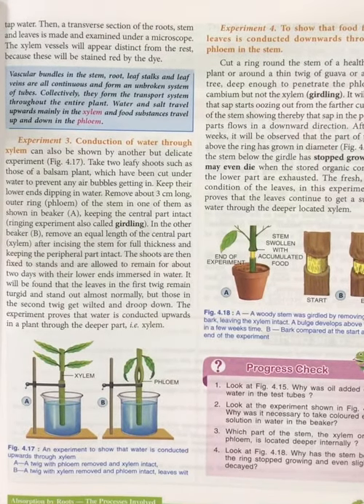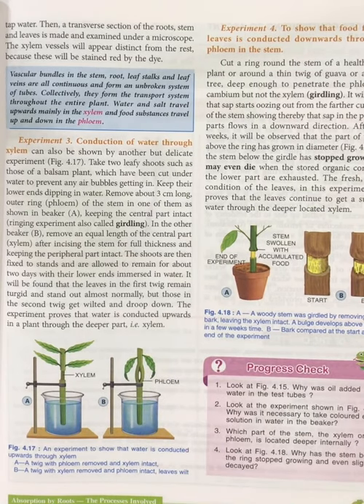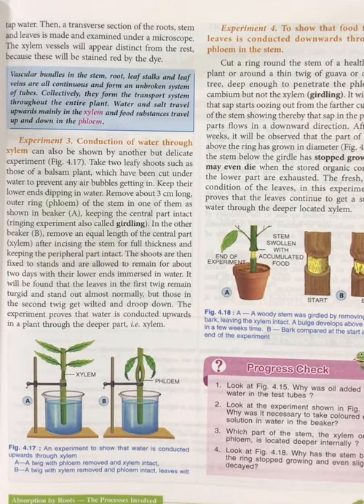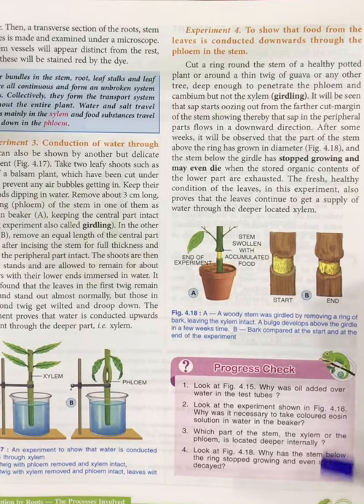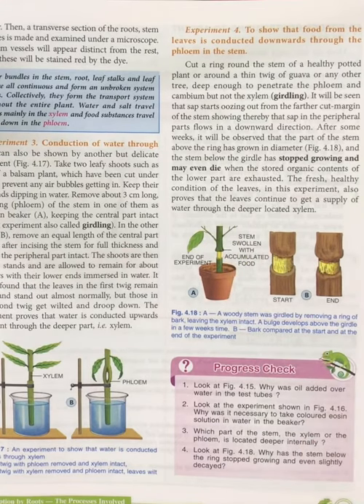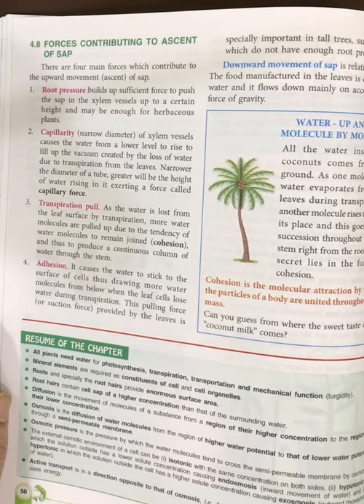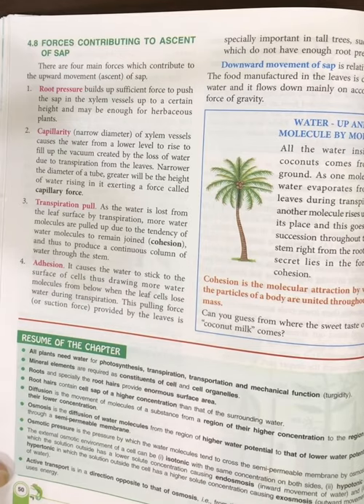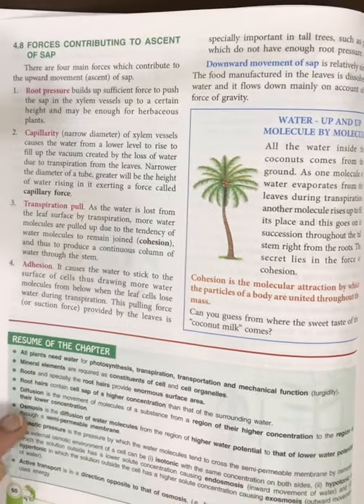X-Std Experiments 3 & 4